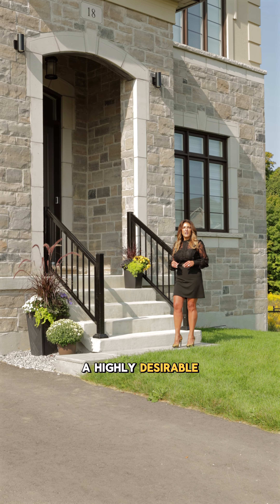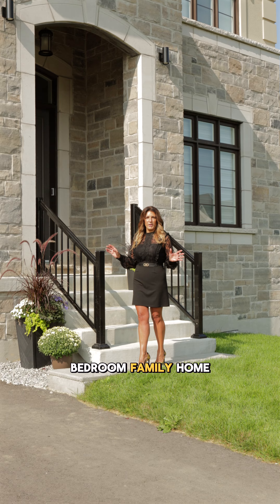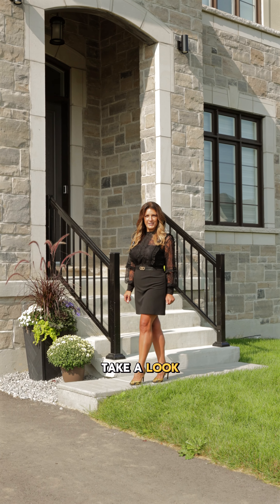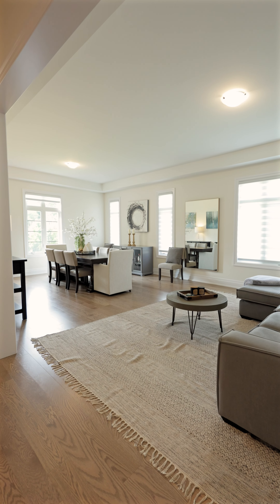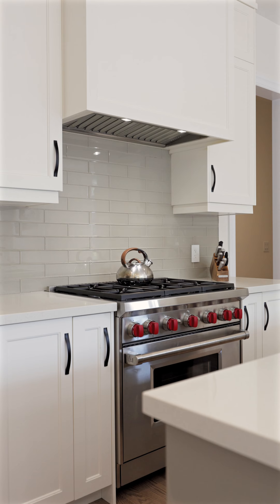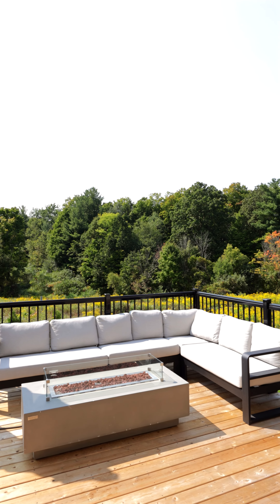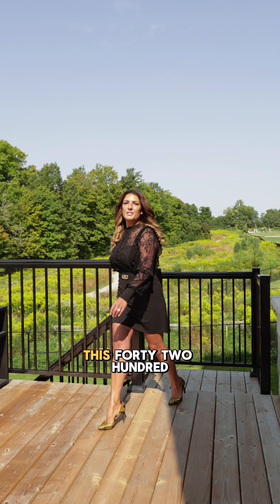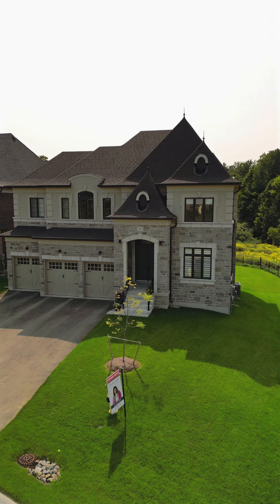Just Listed: 18 Enclave Court, Vaughan (Kleinburg), Ontario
Imagine living in luxury with this stunning two-story home in Vaughan’s historic Kleinburg. 🏡✨

Just Listed: 18 Enclave Court, Vaughan (Kleinburg), Ontario🤑 $3,380,000

🏠 Size: Expansive 4200 sq ft
Bedrooms: 4
Bathrooms: 6
9 Total Parking Spaces

🚗 Features:
* Stained Oak Hardwood Flooring
* Designer Kitchen with Breakfast Bar & Servery
* High Ceilings & Cozy Fireplace
* Coffered Ceilings & Elegant Wall Details

🌳 Extras:
* Over $100,000 in Upgrades
* Serene Ravine Views
* Spacious Deck & Corner Lot Potential

🏡 Neighborhood:
* Historic Village of Kleinburg
* Quiet, Private Court Location

Don’t miss the chance this beautiful home in one of the most sought-after neighborhoods!